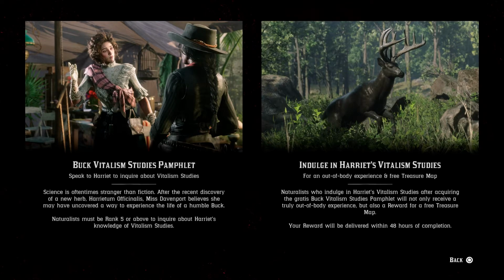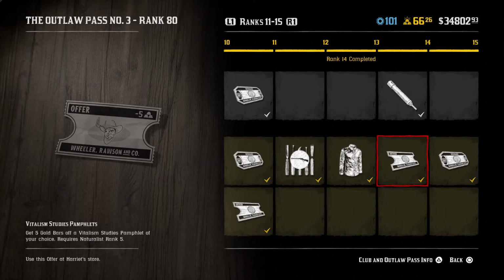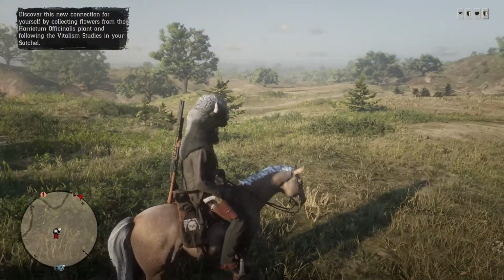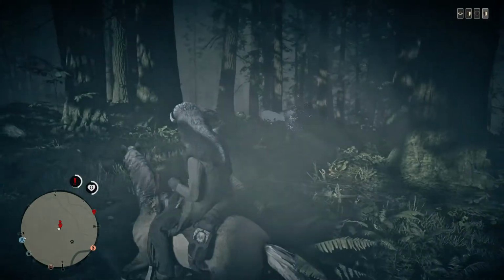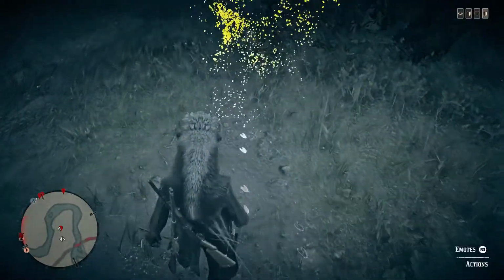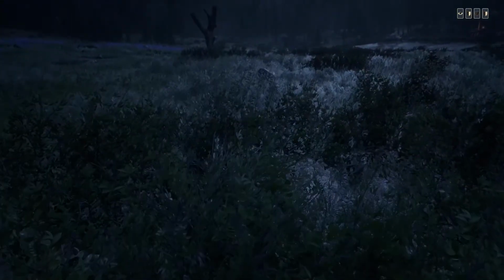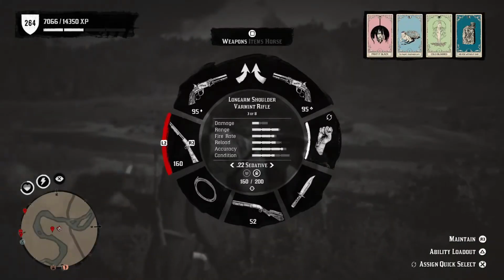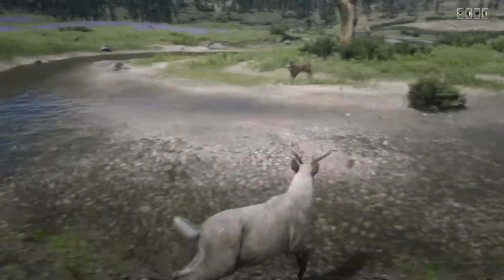Red Dead Online New Vitalism Studies! How to Turn Into a Buck!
This video discusses the new Vitalism Studies added to Red Dead Online this past Tuesday. It covers how to get started with the Vitalism Studies, as well how to turn into a buck, which appears to be our first Vitalism Study added. It is likely Rockstar will expand on this study in the coming weeks. Regarding how to get started with this Study, this is covered up to 11:31. The rest of the video discusses some tests conducted for the first Vitalism Study, the Buck. There also is a PAUSE TO VIEW REVIEW towards the end of the video which reviews the most important parts of getting started with the Vitalism Studies, all of which is discussed in the video. As always, have a great day!